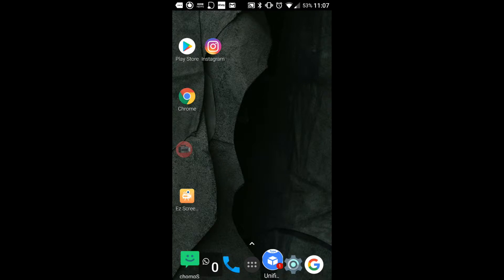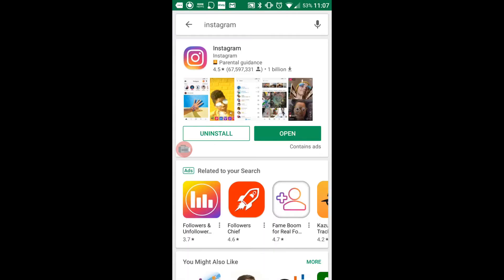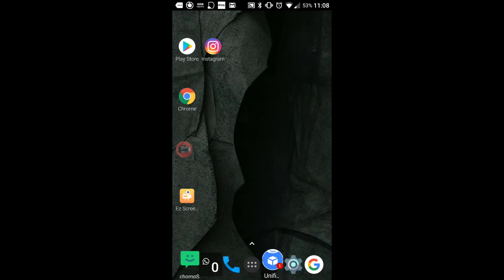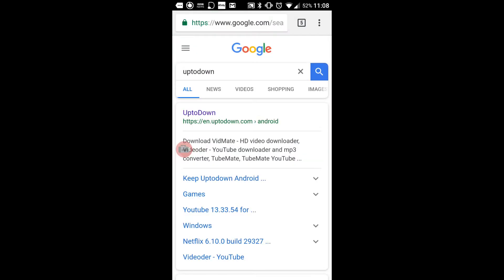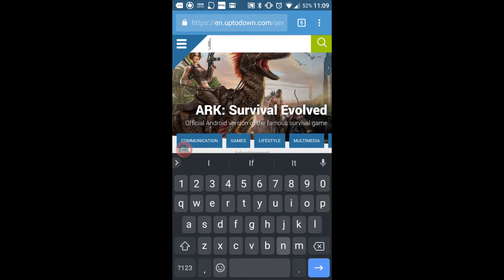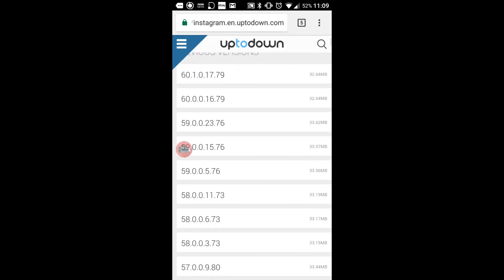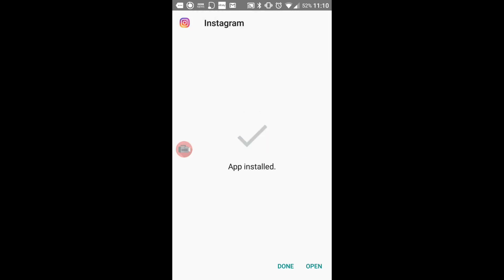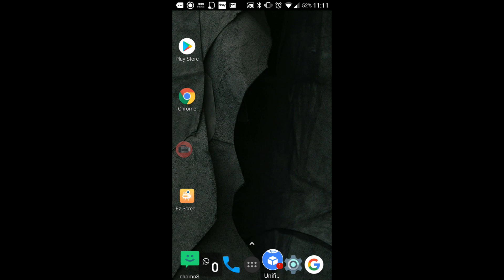Accidentally updated an app. Here's how to downgrade it!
We've all been there, an app has accidentally been update and now it's not working and crashing. Annoying and frustrating. and search for the app you want a downgrade of.

Also you should go to the playstore and go to settings and select DO NOT update apps. Otherwise it will keep updating and you'll keep getting the same problem.